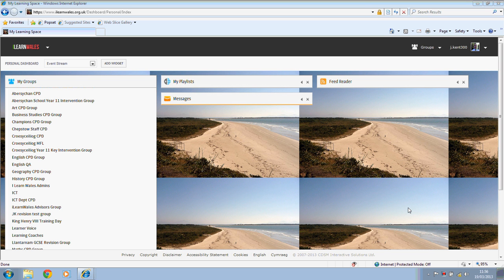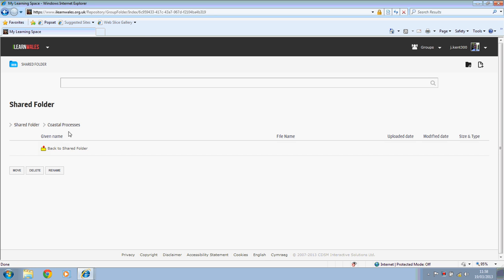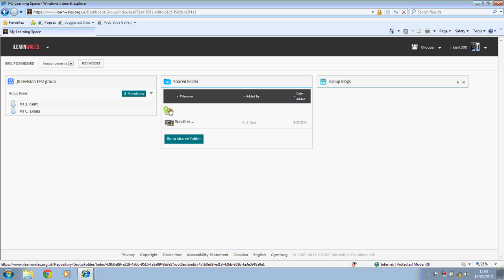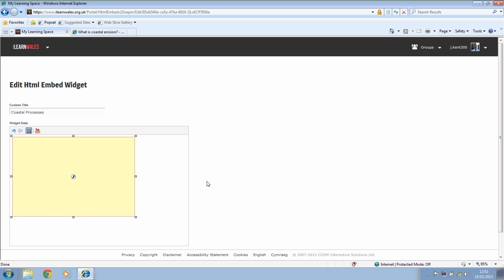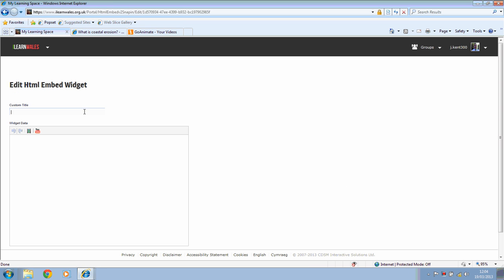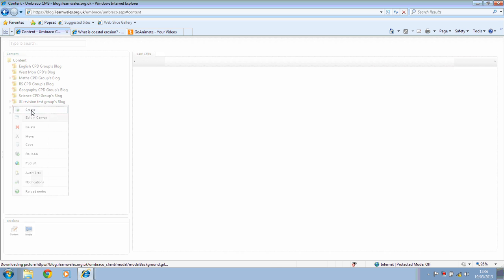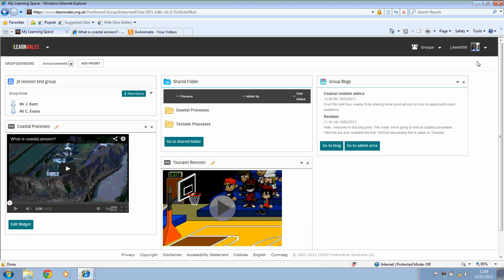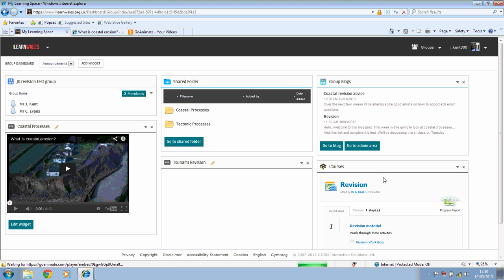Creating a group dashboard for revision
This video will show you how to set up a group dashboard to support with revision